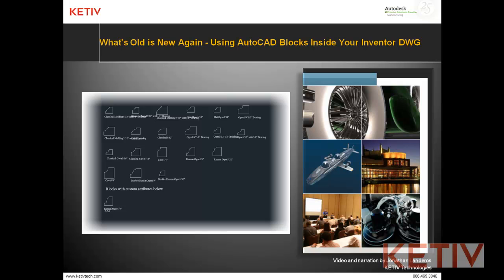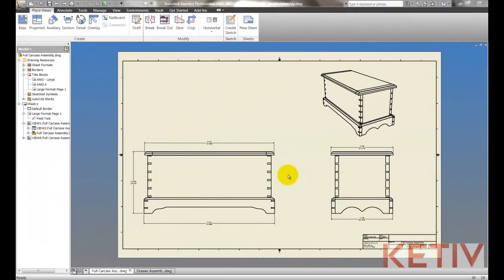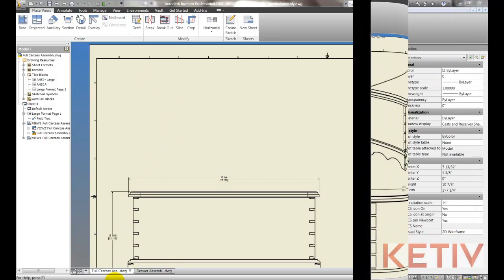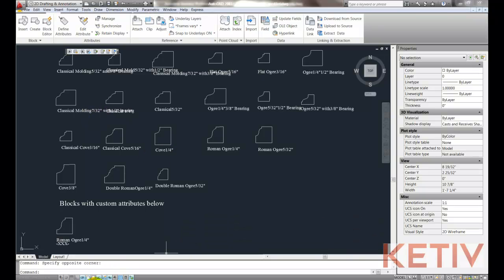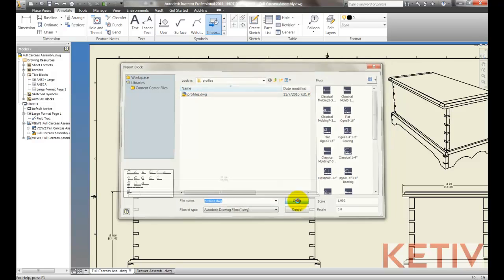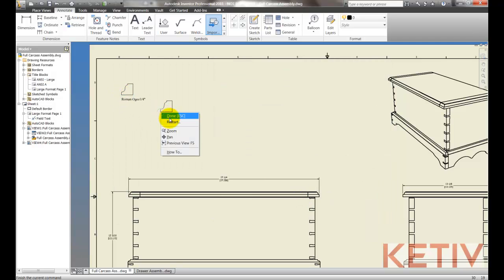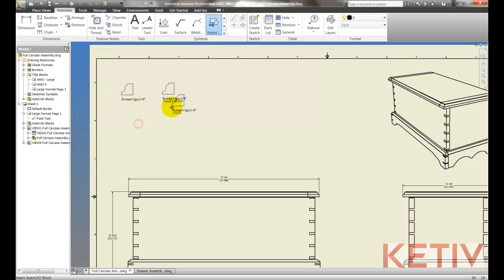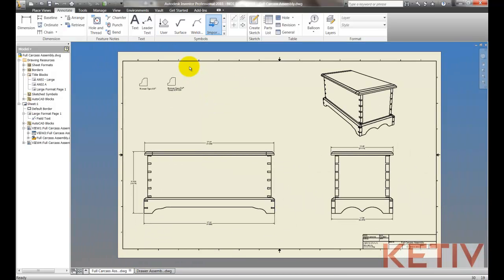How to Use AutoCAD blocks inside Your Inventor DWG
Welcome to our series "What's old is new again?".
Today, we'll show you how to use AutoCAD blocks inside Your Inventor DWG in only 1 minutes!